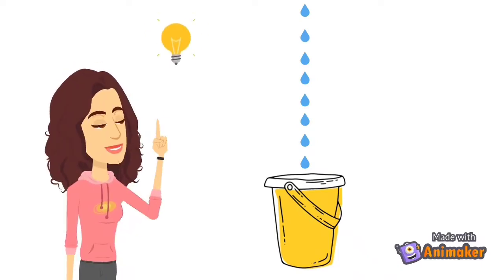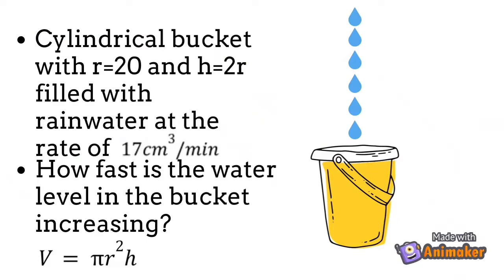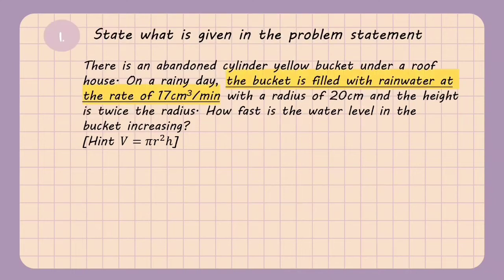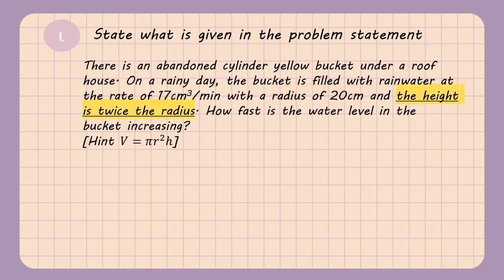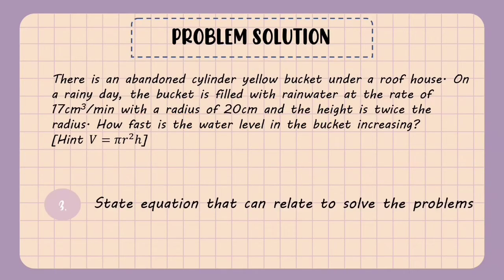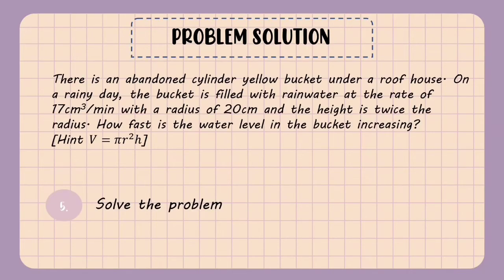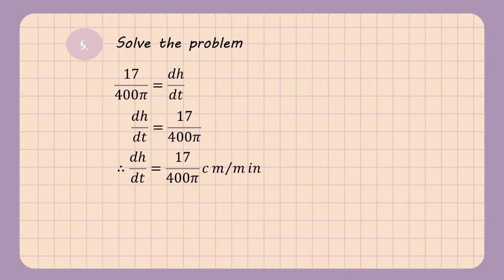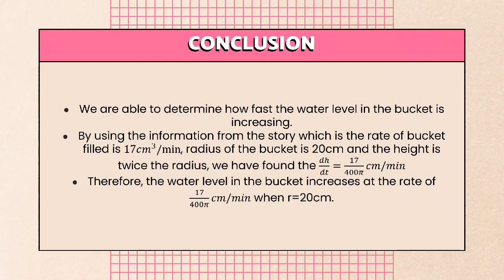183ID25_SWK_JULY22